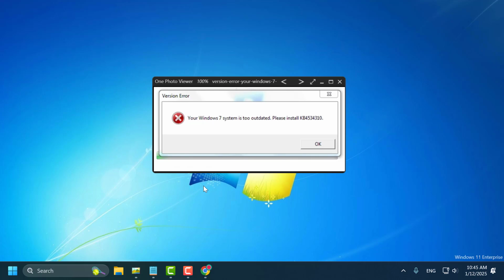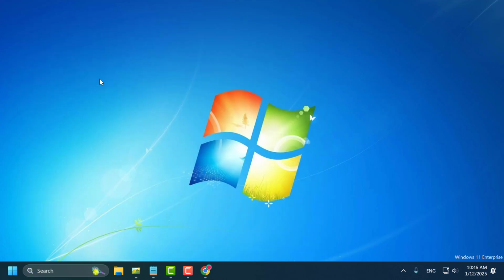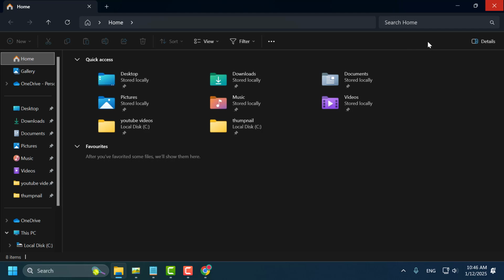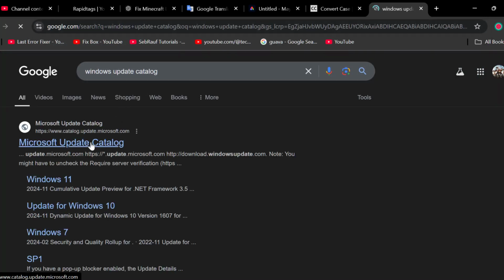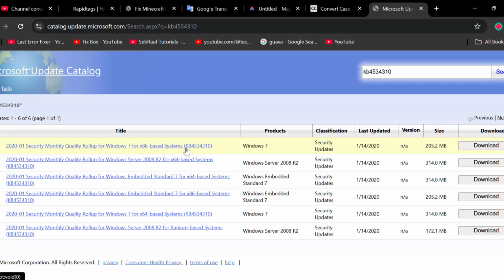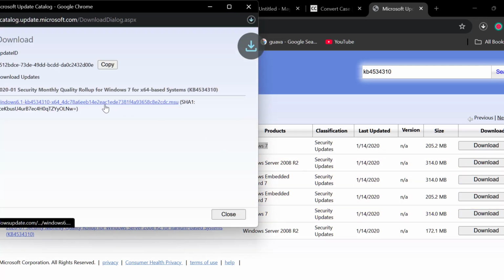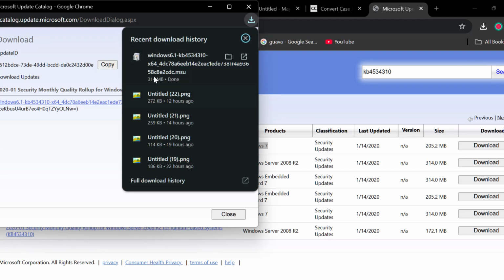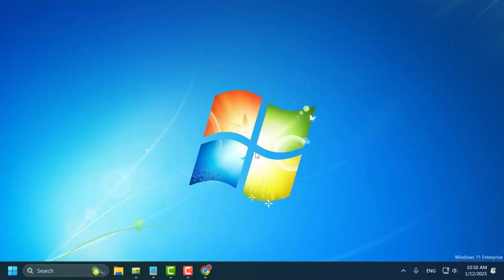How to Fix Your Windows 7 System is Too Outdated Please Install Kb4534310 Roblox Error (2025)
This error occurs because Roblox requires updated system files for Windows 7 compatibility, specifically through Microsoft's KB4534310 update. Here's how to resolve the issue:

Text Used:
kb4534310

00:00 Intro
00:16 Solution

In This Video:
your windows 7 system is too outdated please install kb4534310